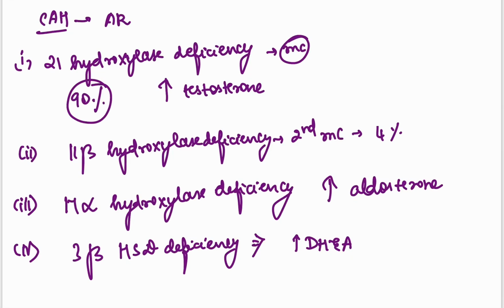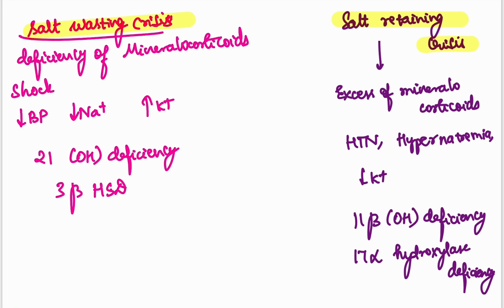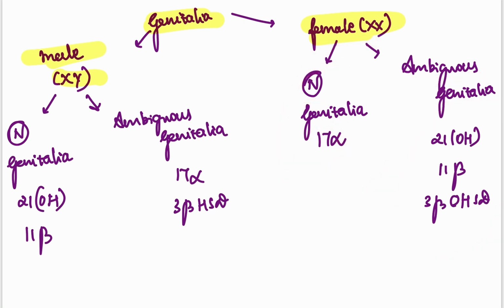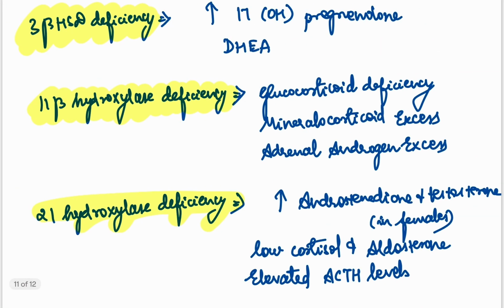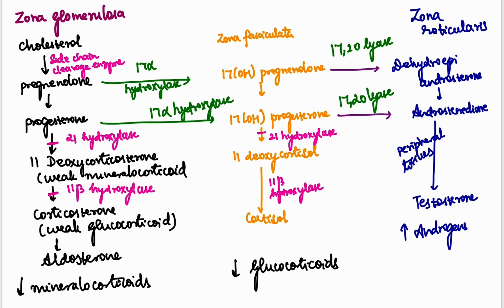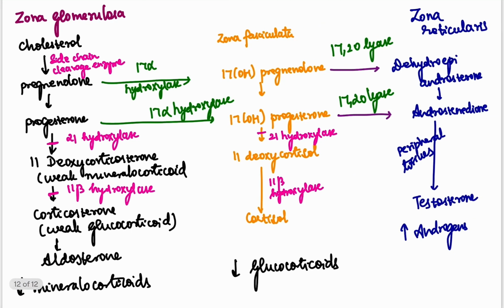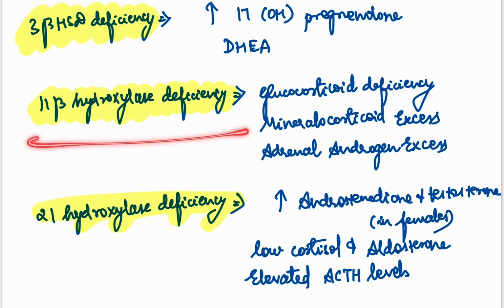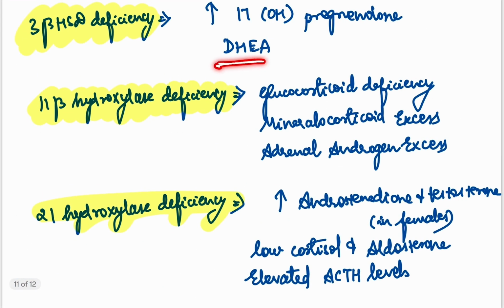CONGENITAL ADRENAL HYPERPLASIA NEET PG / INICET